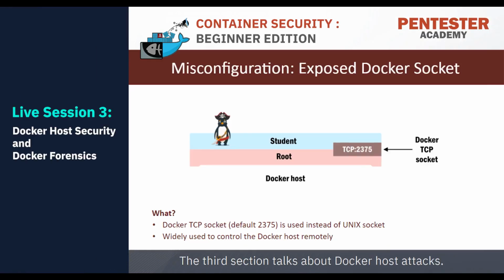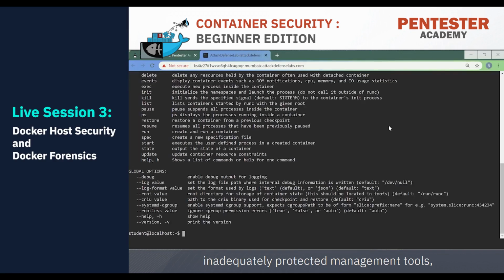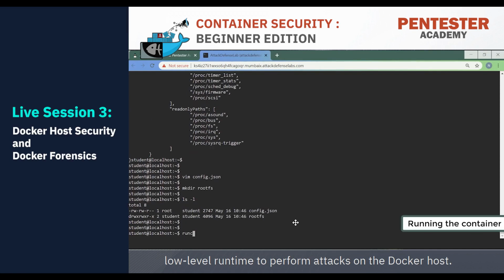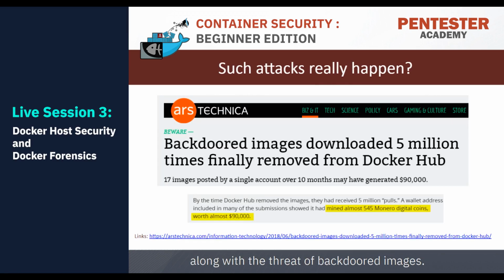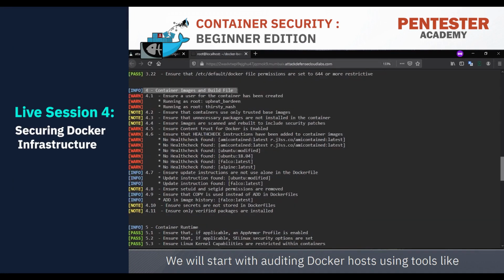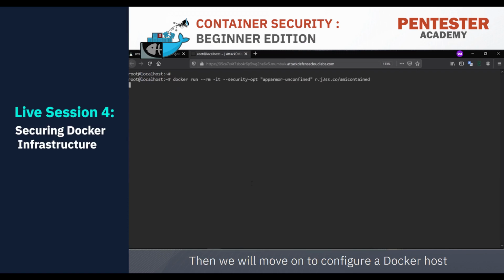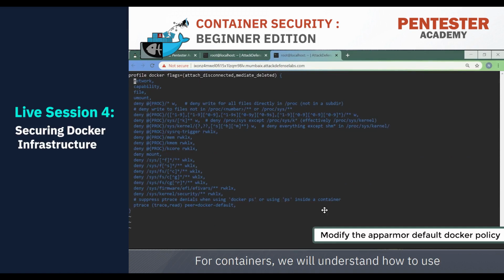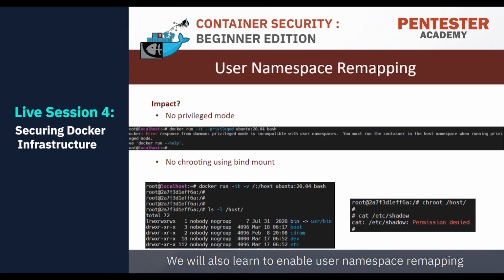Container Security: Live Online Bootcamp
Our 4-week Container Security bootcamp is a hands-on introduction to Container Security with a focus on the common mistakes, recommended practices, and popular attacks on Docker.

At the end of the bootcamp, attempt our exam and get certified as a Pentester Academy Container Security Professional (PACOSP).